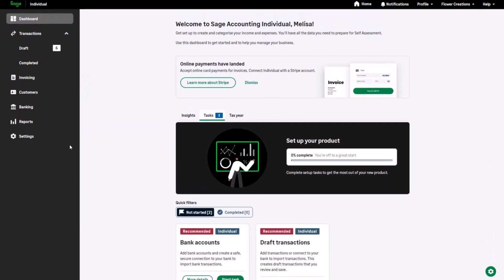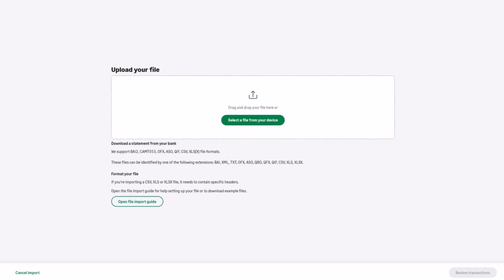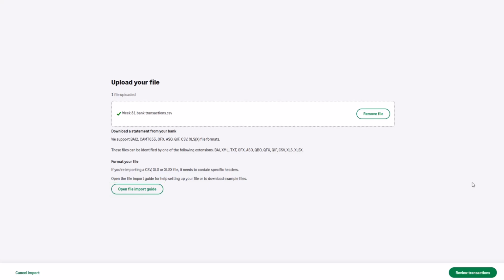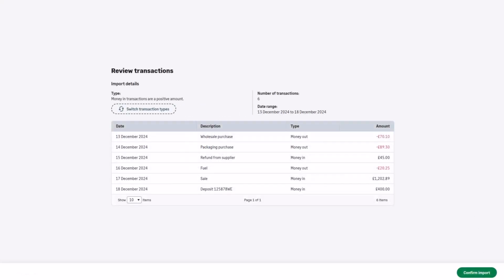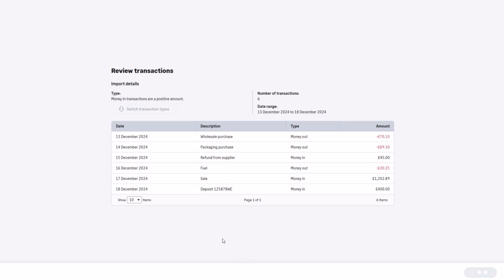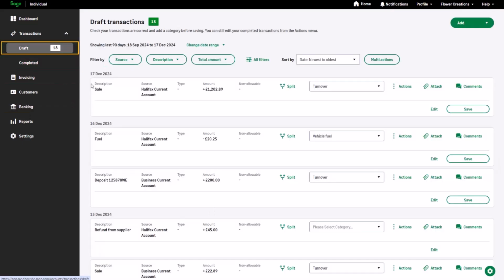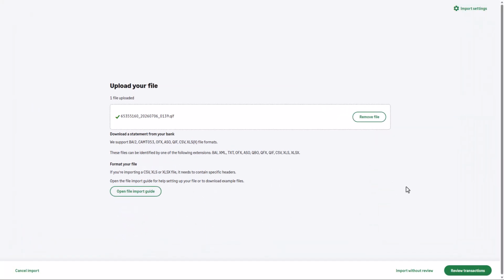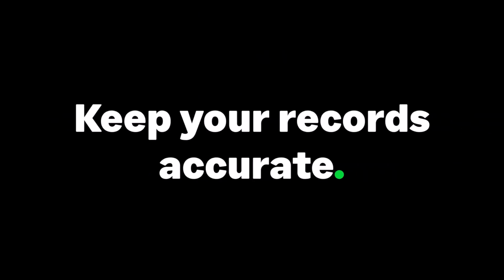Sage Sole Trader (UK) - Importing Transactions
Learn how to quickly import bank transactions into Sage Sole Trader using a bank statement file. This step-by-step guide shows you how to upload your statement, review imported transactions, confirm the correct date format, and prepare your records for categorisation. Importing transactions helps reduce manual data entry, minimise errors, and keep your bookkeeping accurate and up to date.